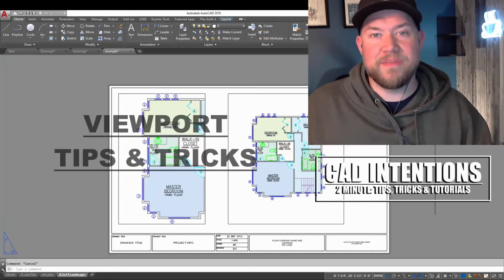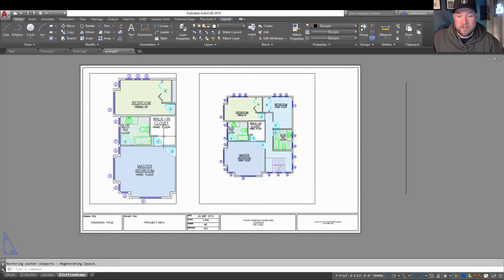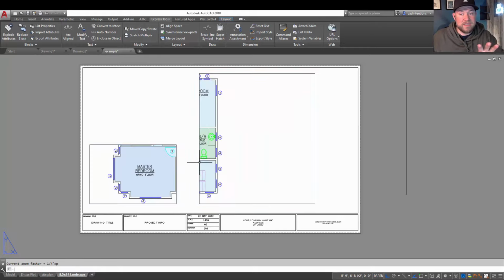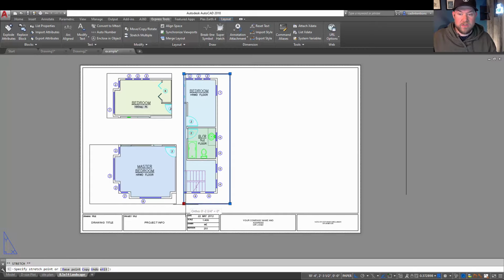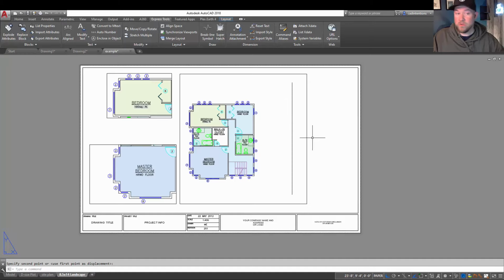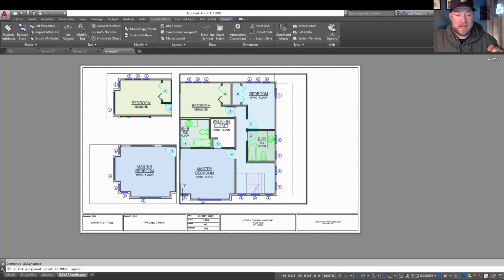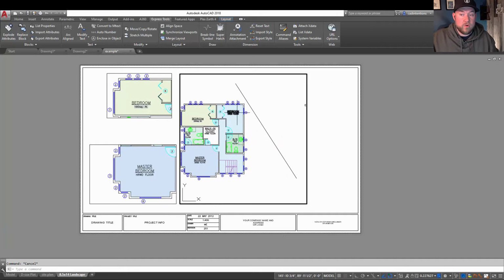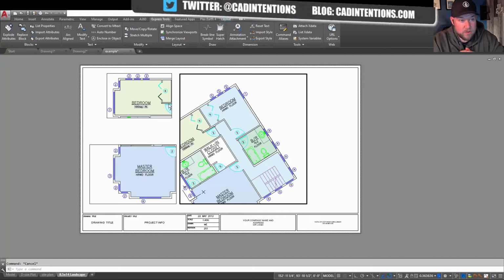AutoCAD How to Easily Setup Viewports - Synchronize & Align Views Quickly! | 2 Minute Tuesday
INTO THE AM :
(Get 10% for using my link or code CADINTENTIONS at checkout!)

Viewport Tips & Tricks!

In today's video I walk you through a couple highly under used tips for setting up and creating great viewports in AutoCAD. Using the Align Space and Synchronize Viewport Tools we can save a ton of time!

Want to send mail/products for future posts?
CAD Intentions
RPO VALLEYVIEW
KAMLOOPS BC
V2C 0G1
Canada

Specs:
PROCESSOR: Intel® Core™ i7-6700K @ 4.4GHz-Hi-Perf.
MEMORY: 16GB DDR4 @ 3000MHz
GRAPHICS: NVIDIA® GeForce® GTX 1080 OC 8GB
HDD: 512GB Solid State Drive NVMe Samsung® 950 PRO
POWER: 850W Rosewill® Glacier 850M